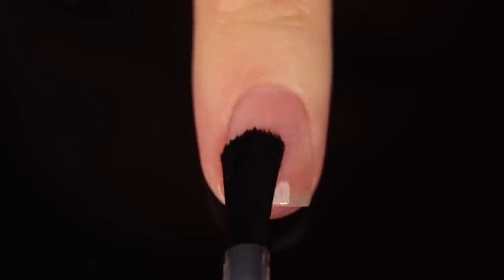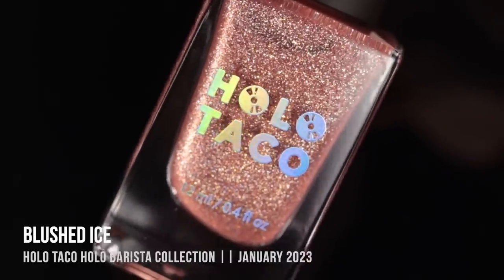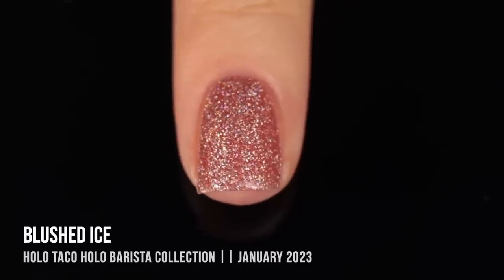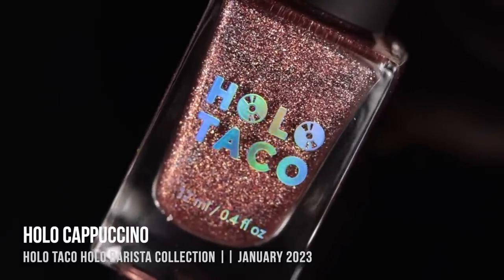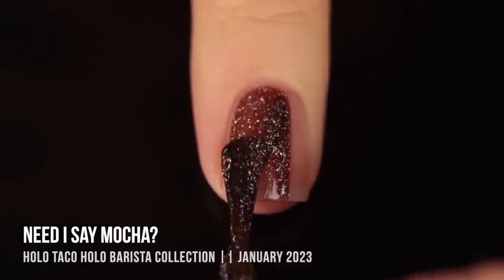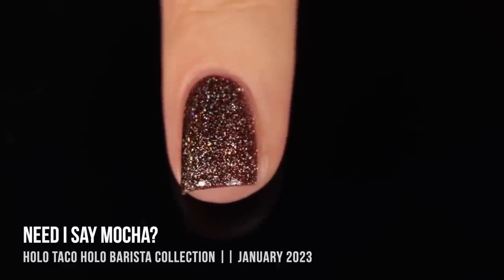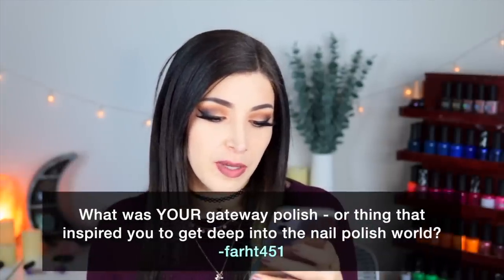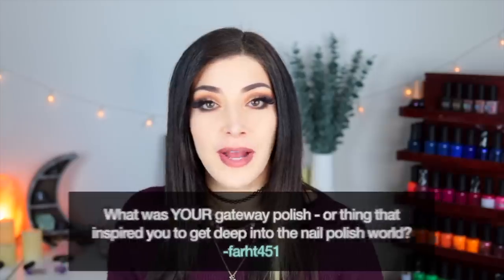Holo Taco Holo Barista Crushed Holo Nail Polish Collection Swatches! || KELLI MARISSA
Hi friends! Today I am sharing swatches and my review of the Holo Taco Holo Barista nail polish collection that was just released with a new finish - crushed holo! It's basically a really intense scattered holo :) And we've got it in 5 new coffee inspired nude colors! Which is your fave?
Holo Taco is the nail polish brand by Cristine of Simply Nailogical and is 5 free, vegan, and cruelty free.

Polishes swatched:
Holo Taco Oat Couture
Holo Taco Blushed Ice
Holo Taco Holo Cappuccino
Holo Taco Need I Say Mocha?
Holo Taco Espresso Your Holo

On my nails: Holo Taco Holo Cappuccino
On my eyes: Colourpop Gone Matte
On my lips: Colourpop Little One & CTRL

00:00 Introduction
01:03 Holo Taco Holo Barista Swatches
06:55 My Thoughts/Pricing/Availability
09:08 Fun Fact